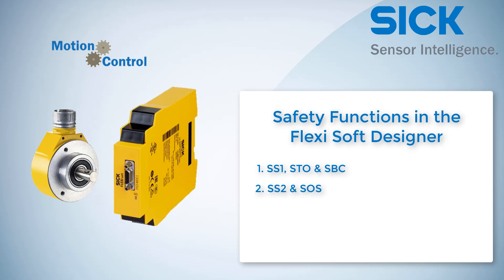Tutorial MOC1 (Part 0/4): Safety Functions Overview | SICK AG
With the Flexi Soft Motion Control module MOC1 from SICK it is possible to realize ten different safety functions. Therefore we focus on the configuration of the safety functions in the Flexi Soft Designer. Additionally we give a general explanation. This video gives a short introduction of the tutorial series.